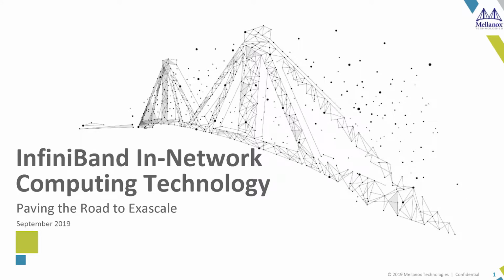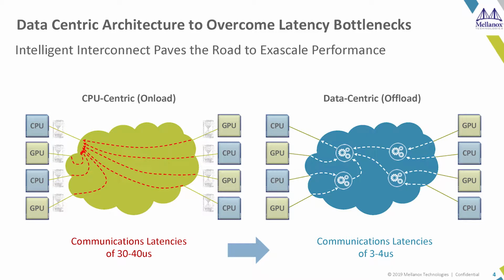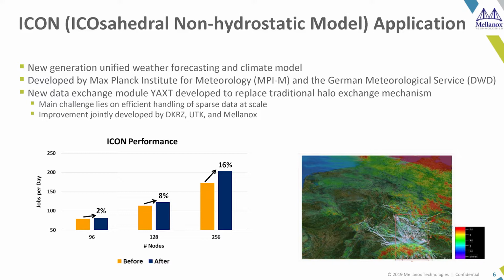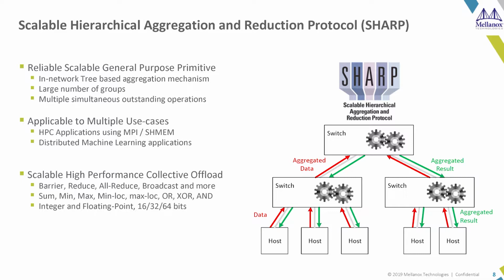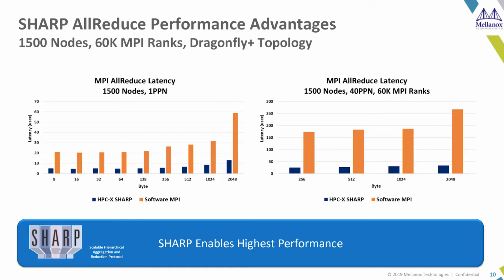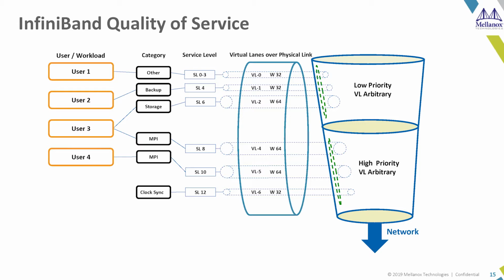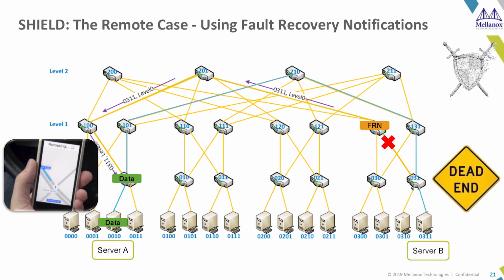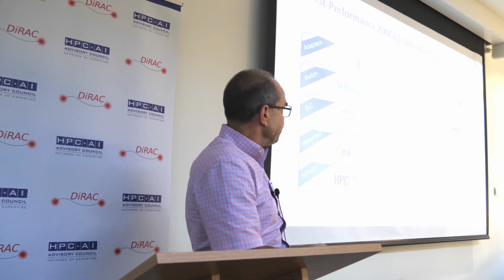Innovator Insights: InfiniBand In-Network Computing Technology and Roadmap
Mellanox Technologies, Richard Graham